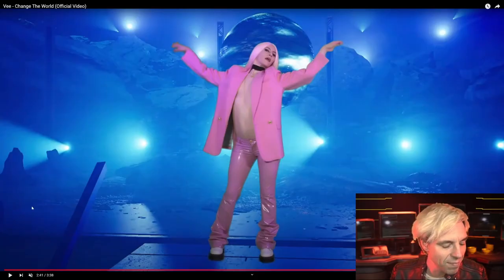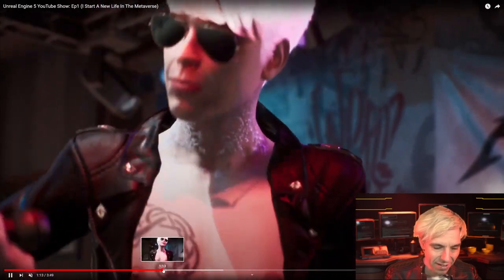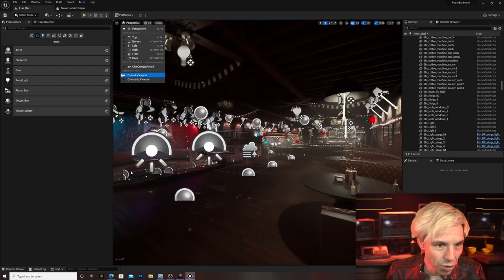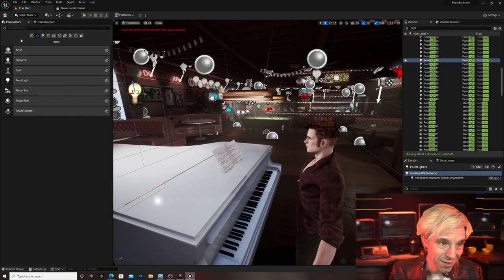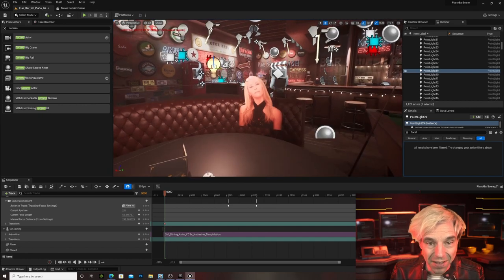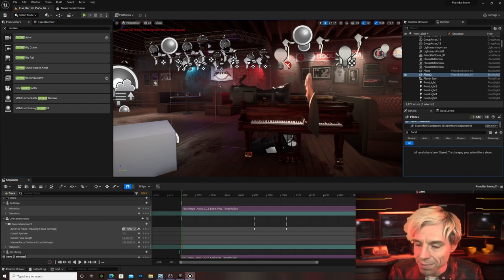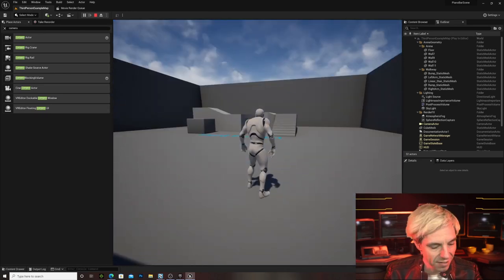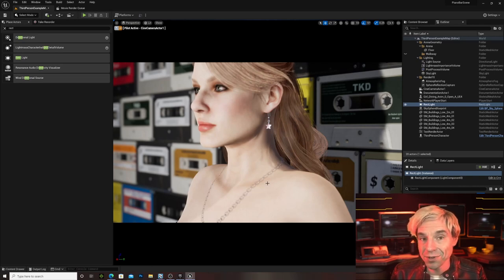How to make a Music Video in a Game Engine (Unreal Engine 5)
00:00 Intro
01:10 My First Unreal Music Video
02:57 Newer Music Videos
04:23 Other popular examples
05:30 Templates
06:08 How it works
16:41 Where to find animations
18:48 Work without templates
20:23 Make a red carpet set out of a brick wall

Moon